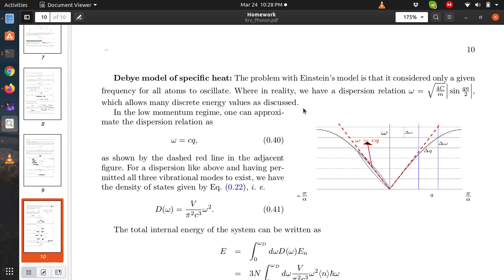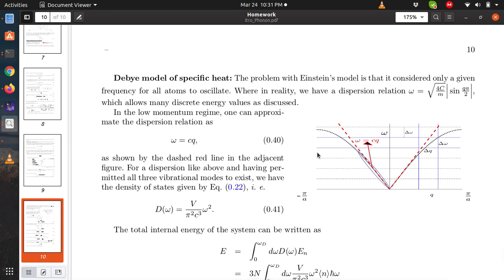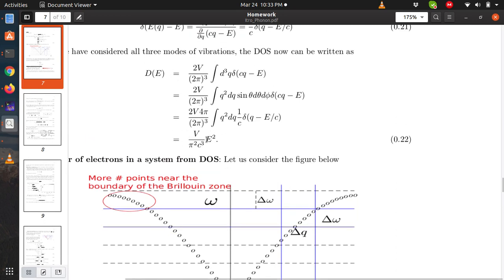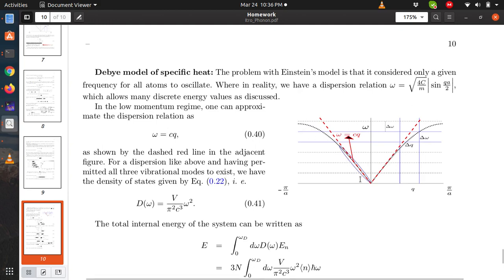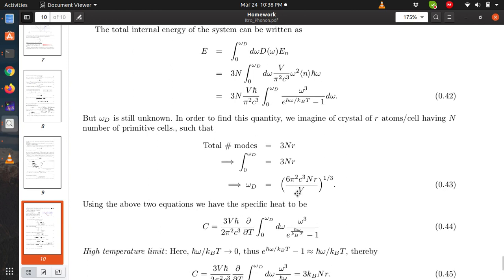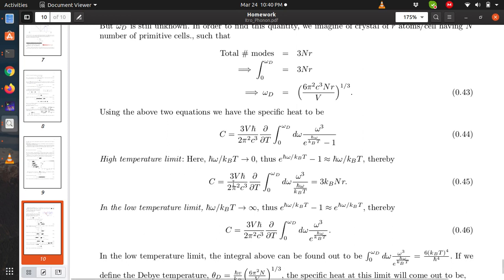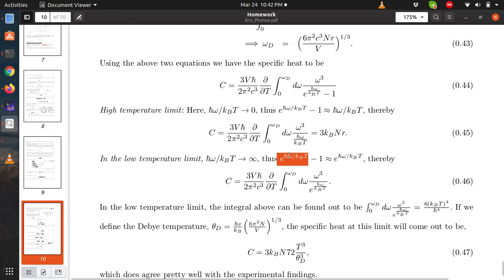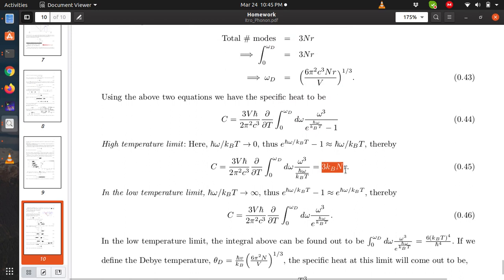Debye theory of specific heat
This video is meant for the 2nd semester students of Mizoram University.